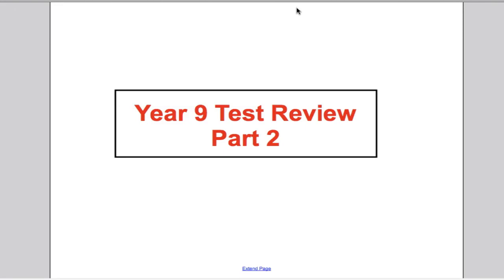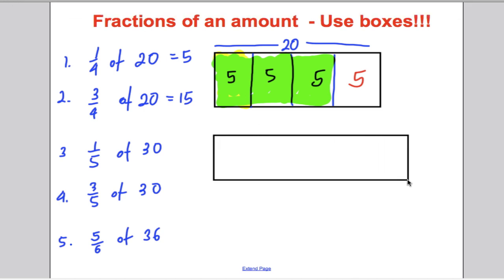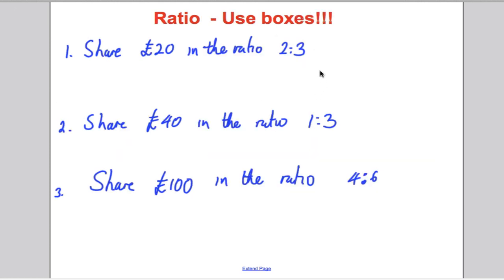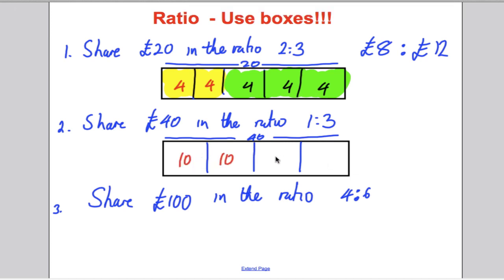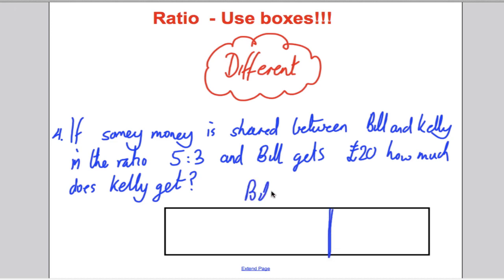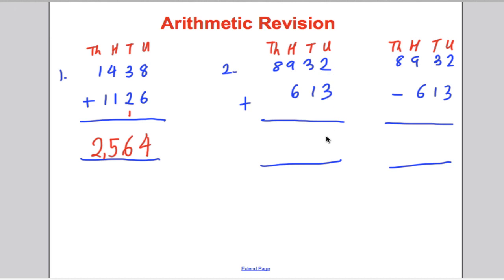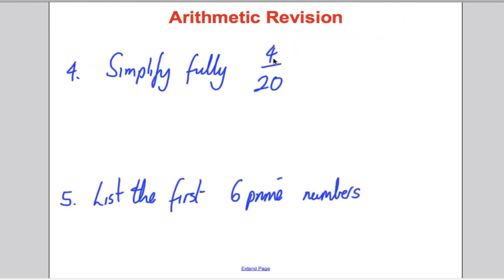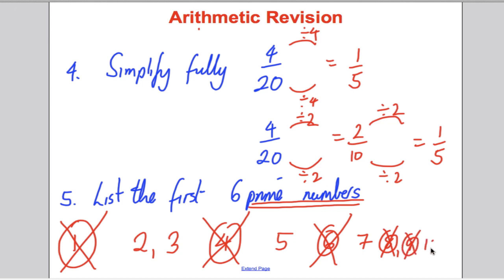Year 9 Test Review (Video 2)